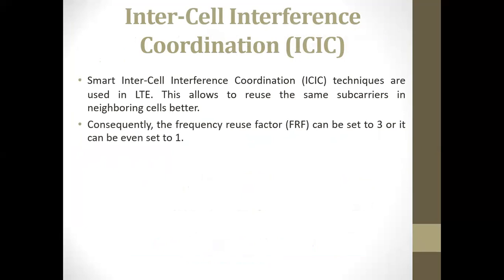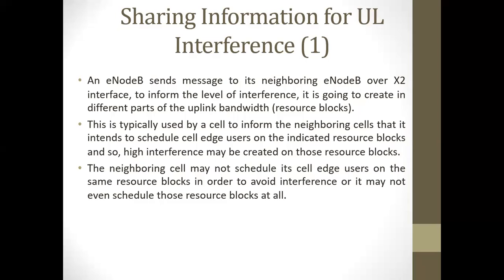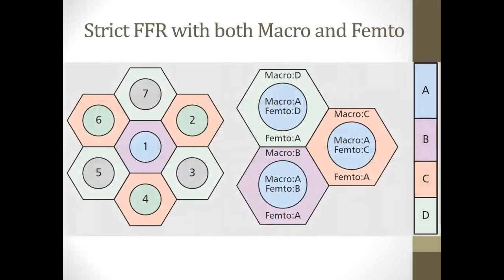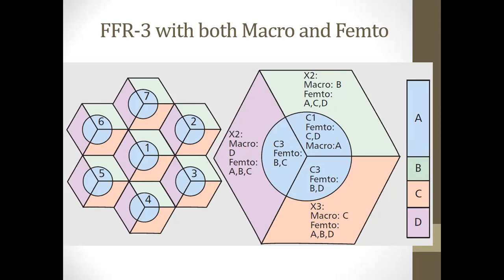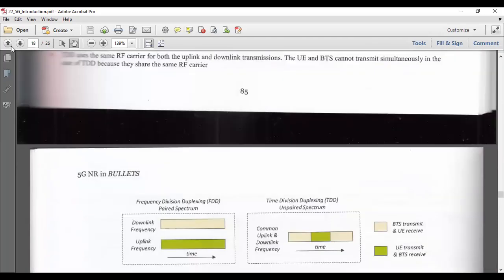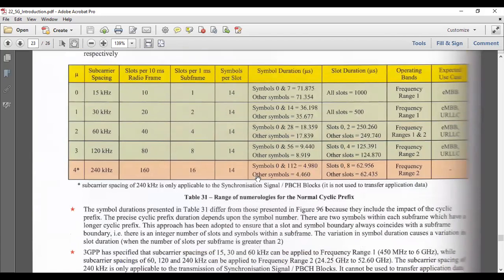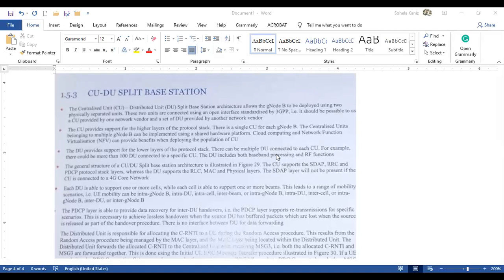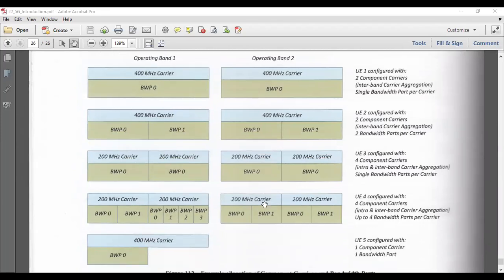24 Dec 24 2020